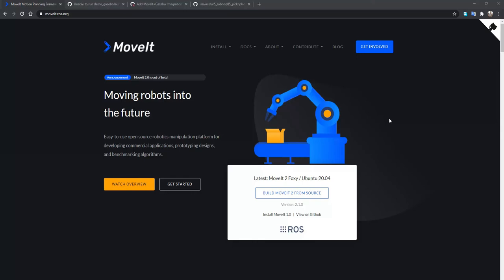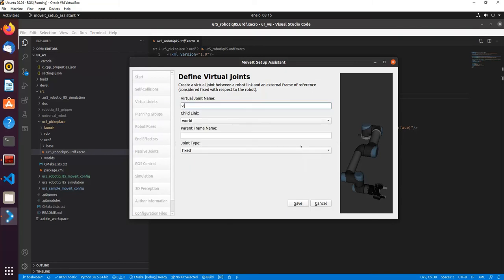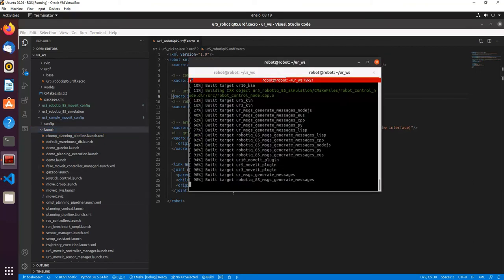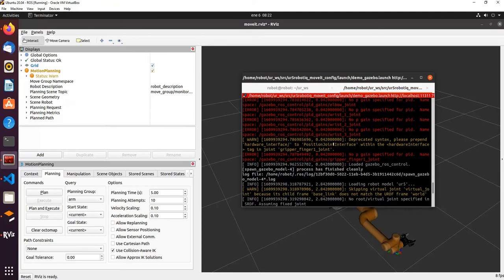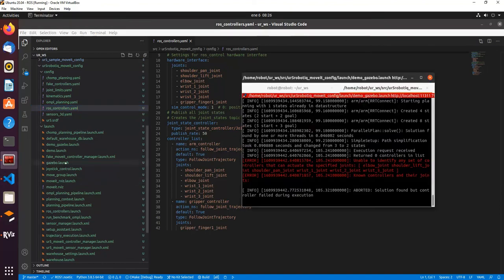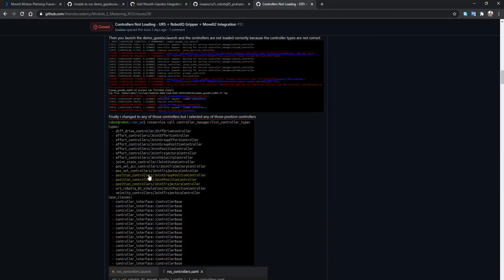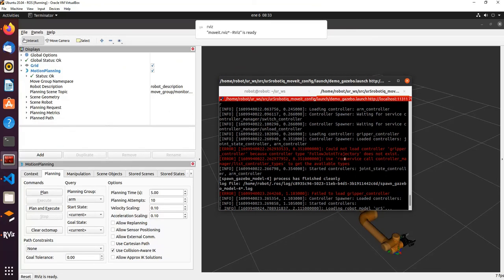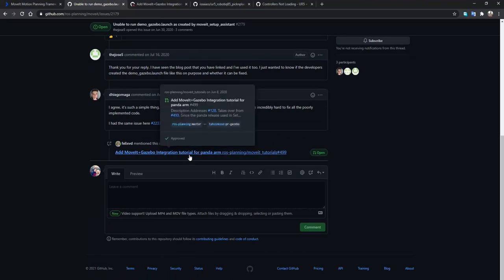Part 1/2 - UR5 RobotIQ Gripper Moveit 2.0 - Unable to identify any set of controllers that can...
This is Part 1/2.  I will explain here my findings of the problem:
Unable to identify any set of controllers that can actuate the specified joints
In this section i will explain the problem and a possible solution [actually this one (part 1) does not works but i listed it because probably will work for your implementation].
For my solution see Part 2/2 of this series.